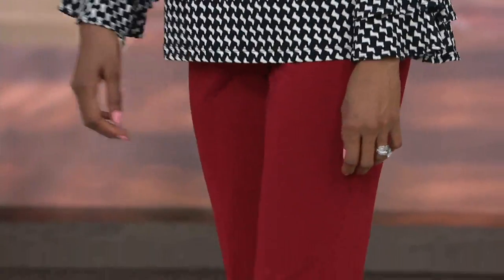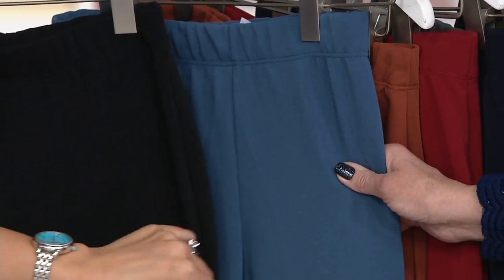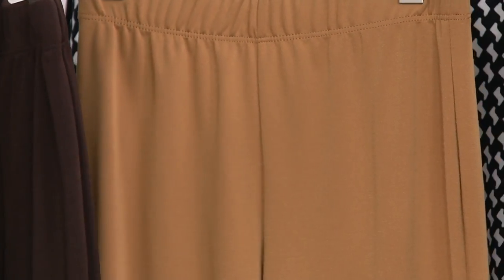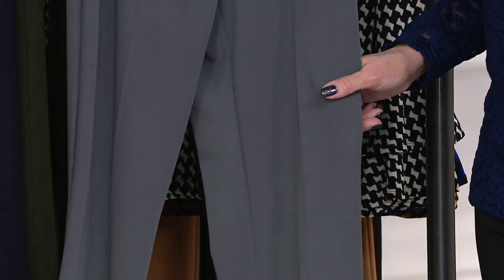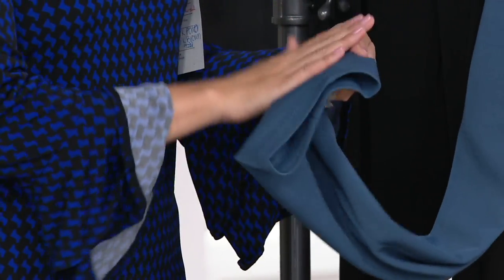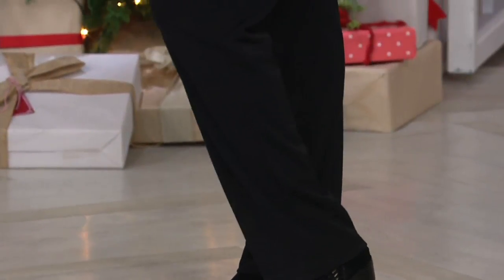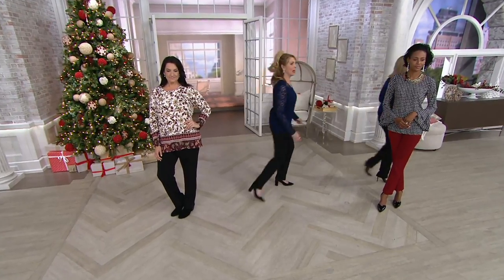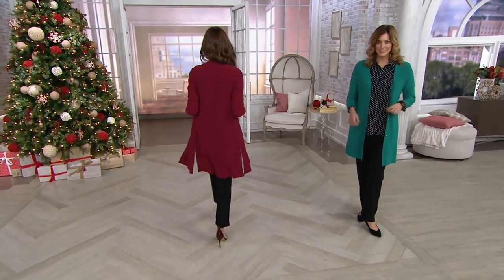Susan Graver Milano Knit Straight Leg Pull-On Pants on QVC